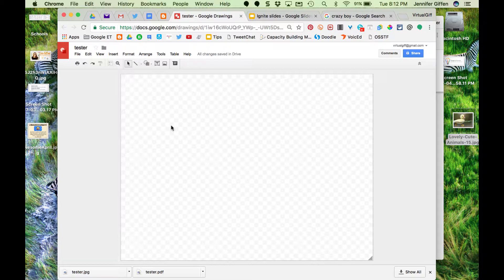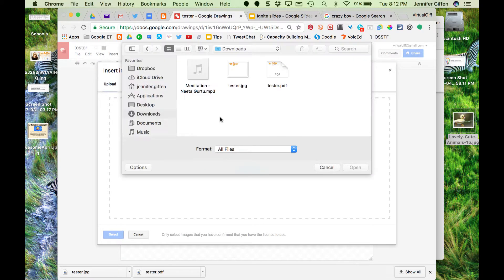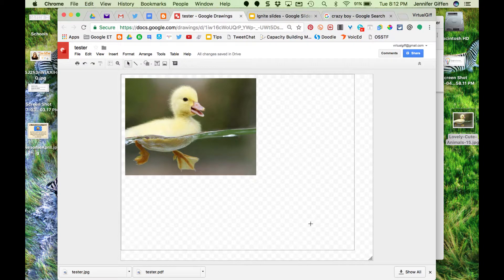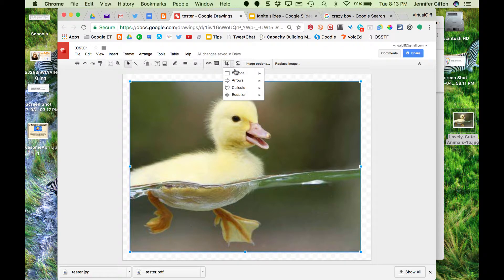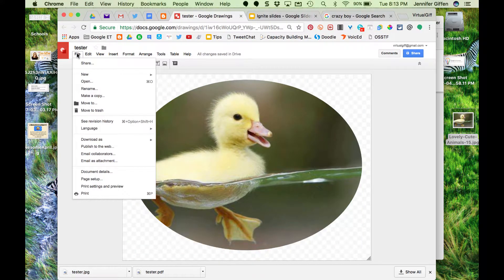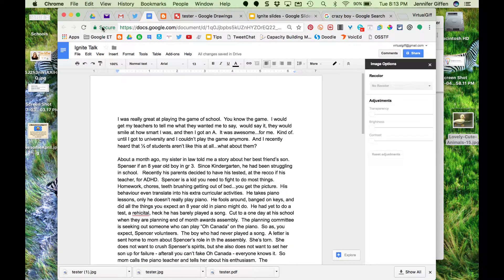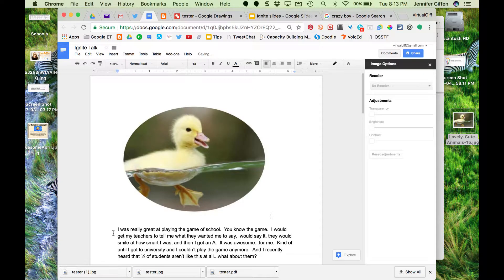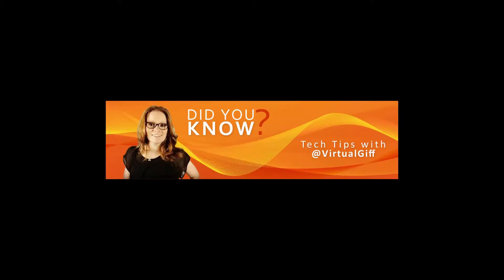Image Masking in Google Docs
Image Masking in Google Docs.  How to turn images into shapes.